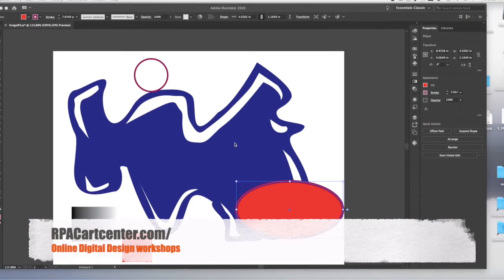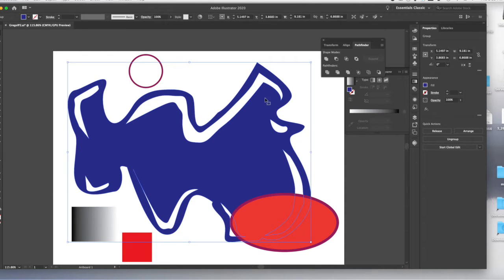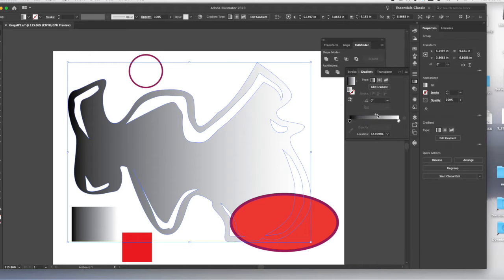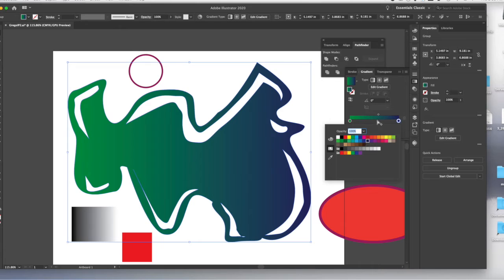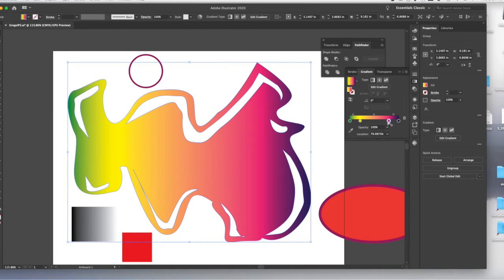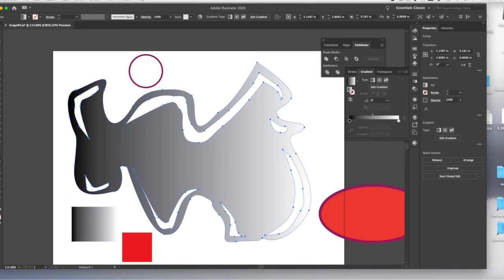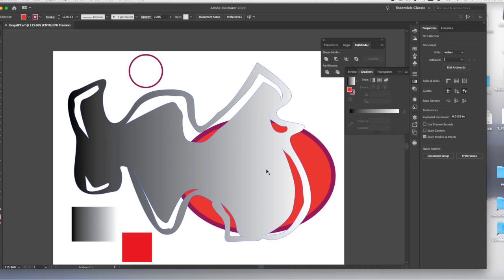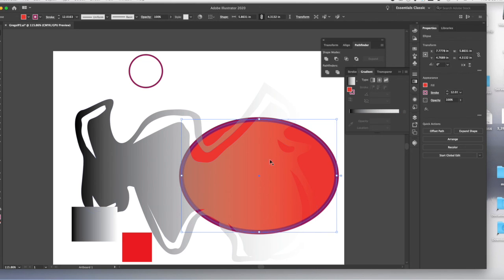Illustrator Basics Part 2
This is the second half of the Adobe Illustrator Basics workshops. This workshop we will learn how to use the incredibly powerful pen tool, the pathfinder panel, color and transparent gradients.